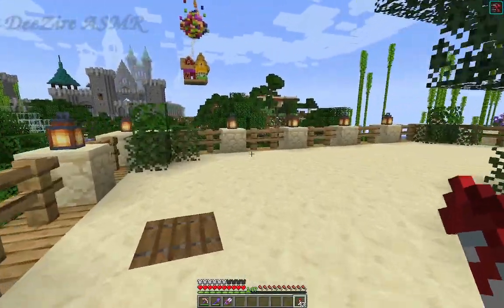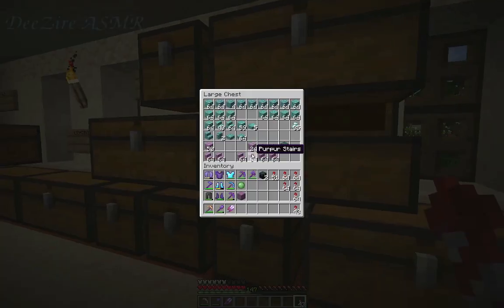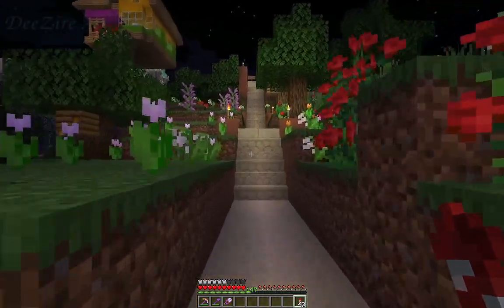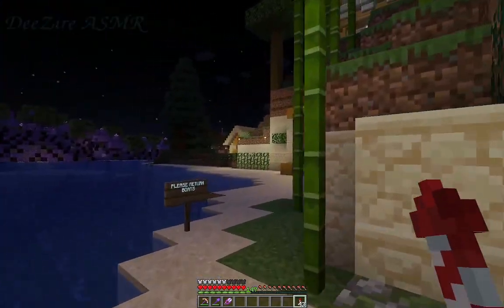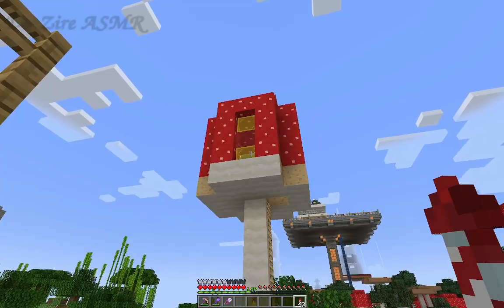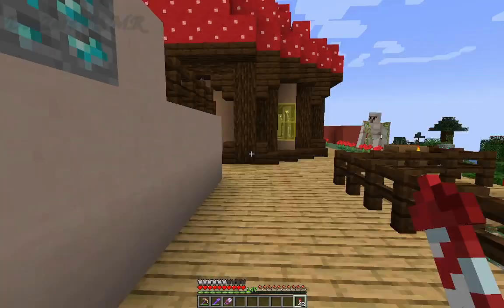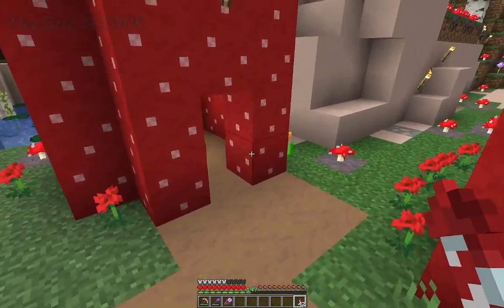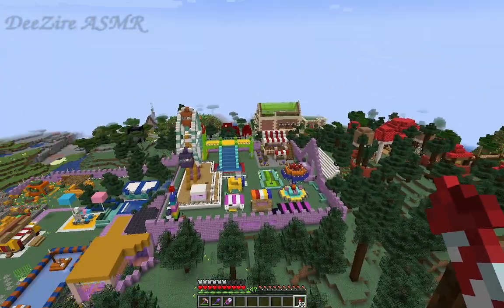ASMR Relax With Minecraft ~ Mushroom Pass & Sanctuary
Hi everyone,
I'd like to show you a couple of Minecraft  builds.  A sanctuary called Rancho Relaxo, and a mushroom village called Mushroom Pass.  A little disclaimer, some shown builds had been created from YouTube tutorials and not my own design.